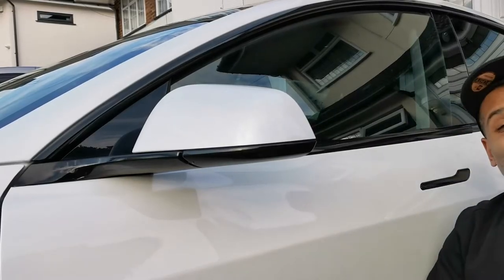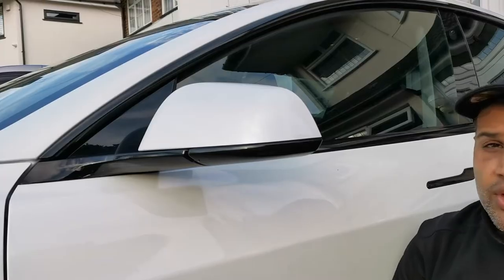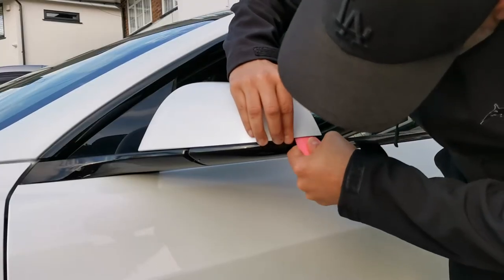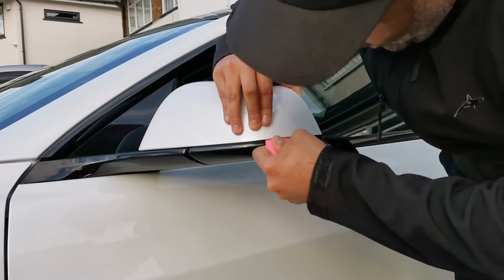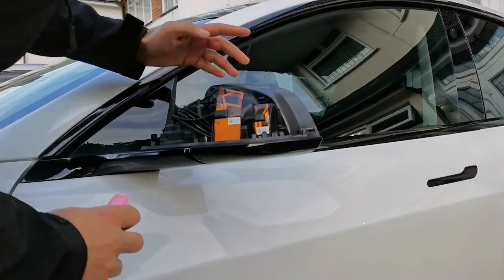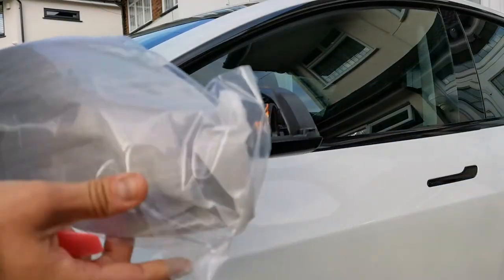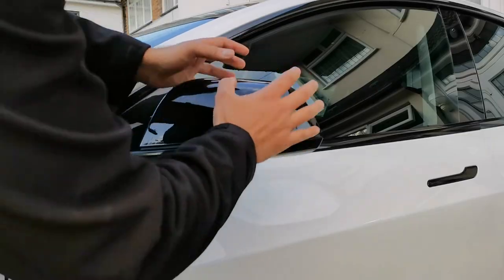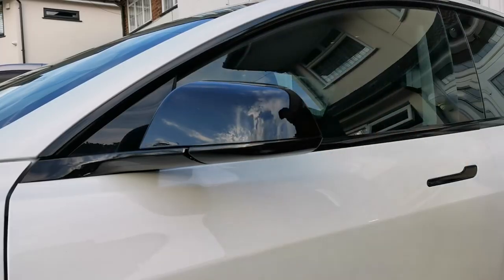Replacing Tesla Model 3/Y Mirror Covers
Quick guide to show you how to replace Tesla Model 3/Y Mirror Covers.